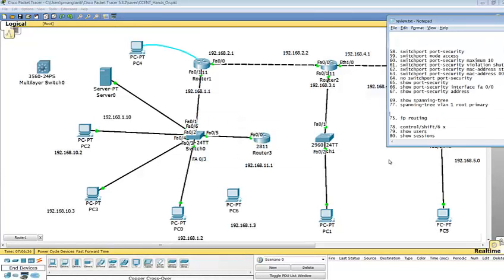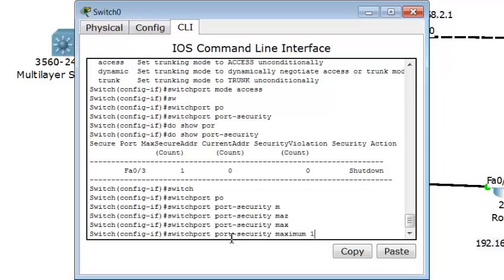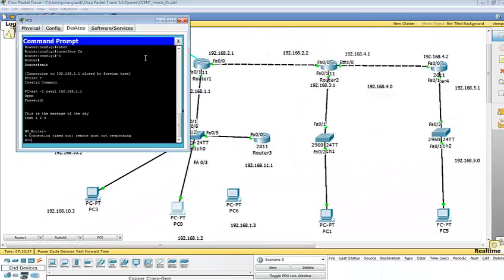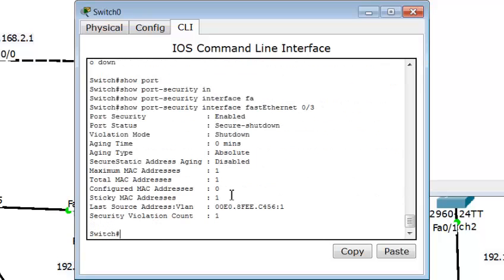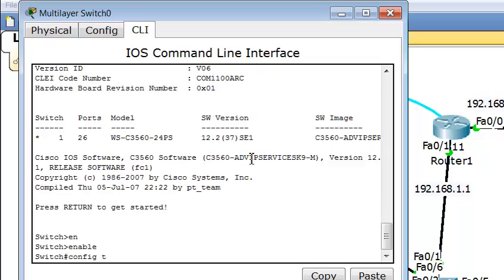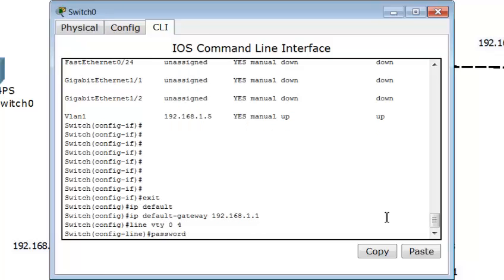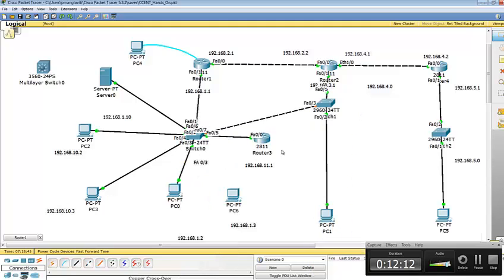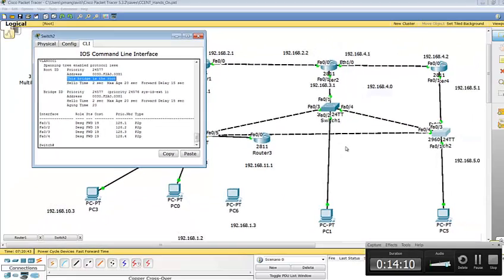CCENT_HandsOn_PT7